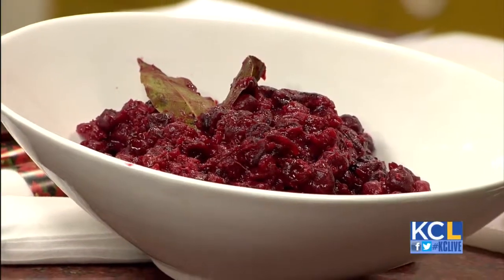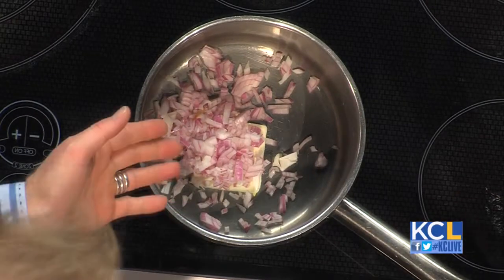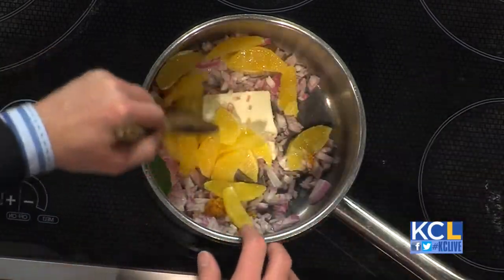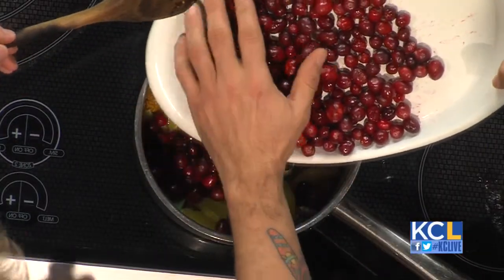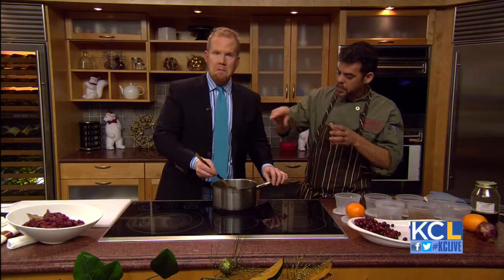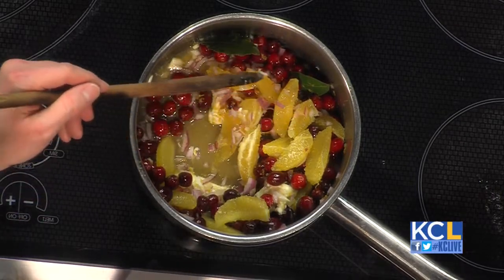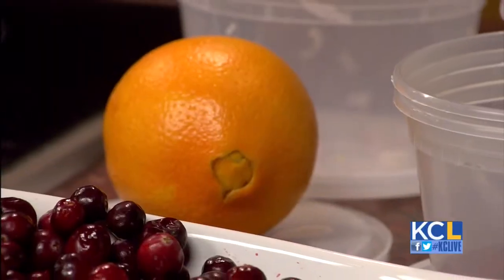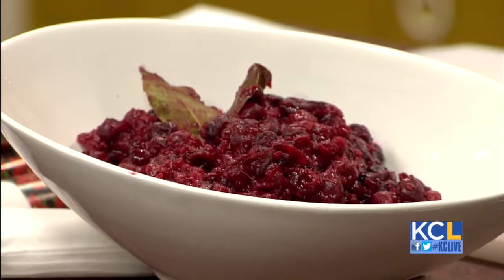KCL - The Farmhouse dishes up homemade cranberry sauce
It wouldn't be the holidays without a little cranberry sauce, am I right? Michael Foust, Chef and Owner of The Farmhouse demonstrates how to whip up homemade cranberry sauce from scratch.